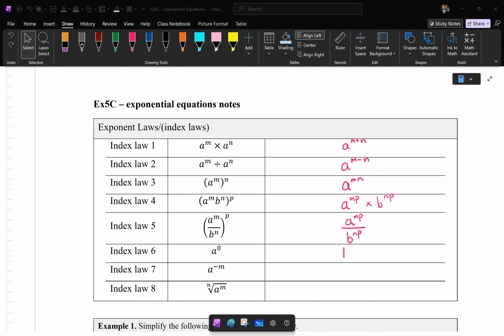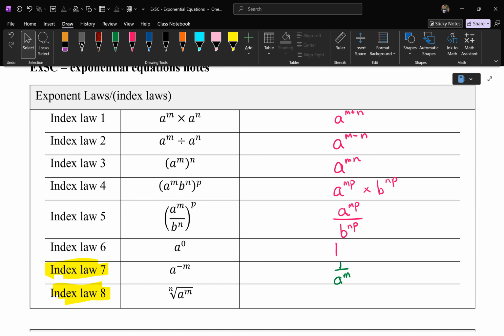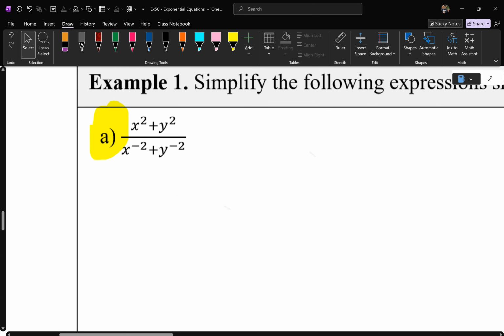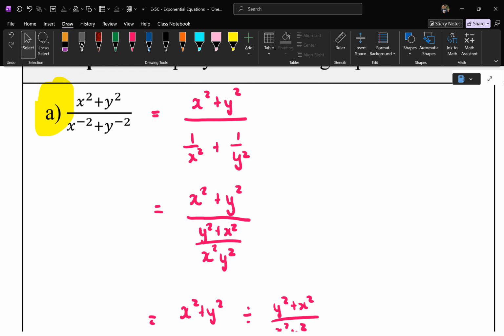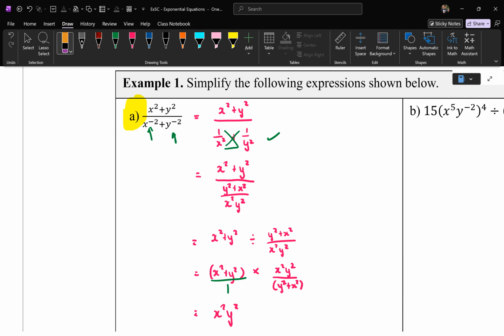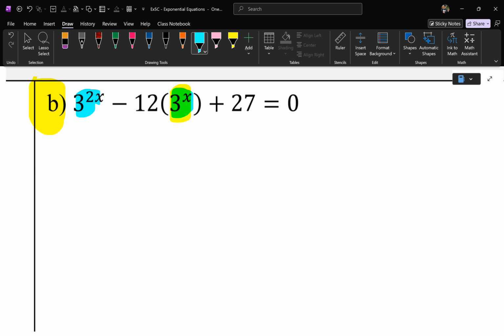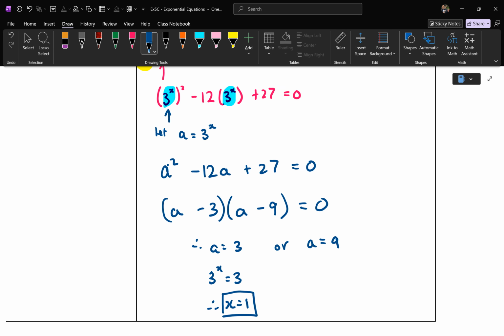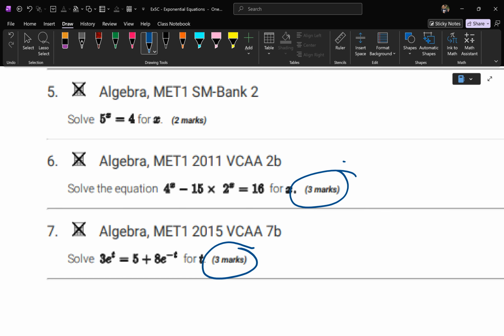Y12MM Ex5C exponential laws